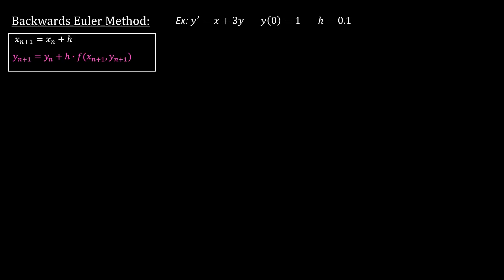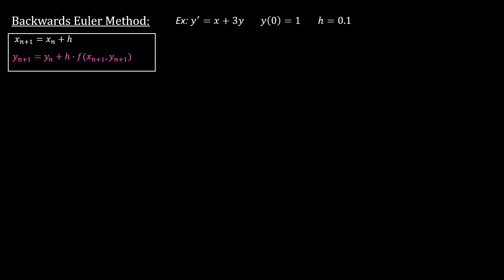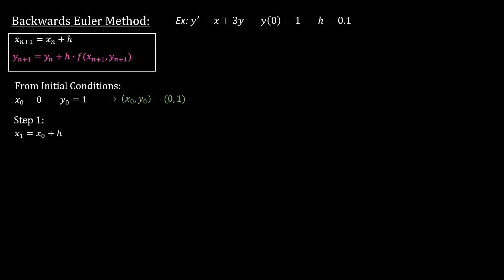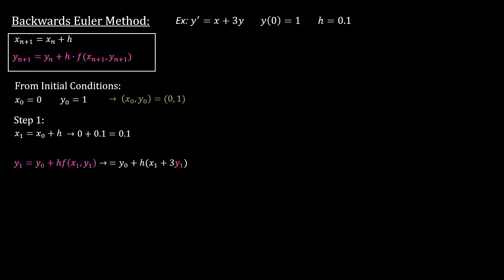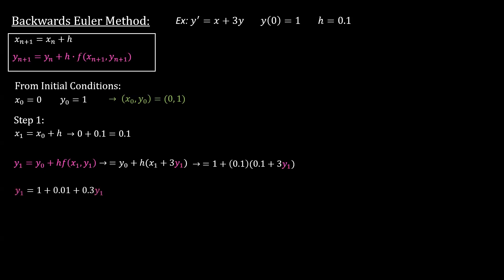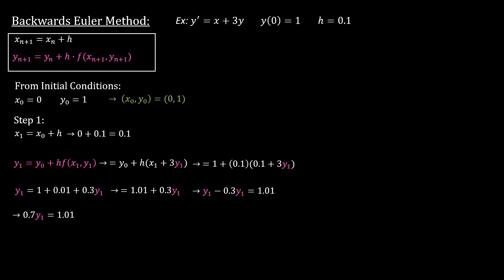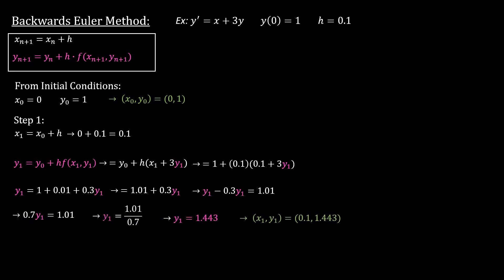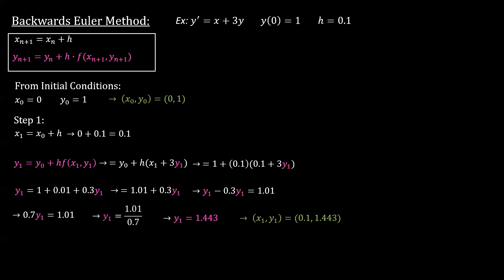Backwards Euler Method - Numerical Approximation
In this video we are going to cover how to solve a ODE numerically, by using the Backwards Euler Method for numerical approximation.